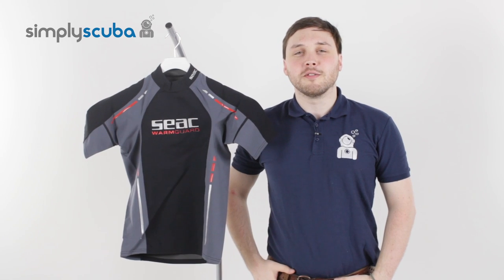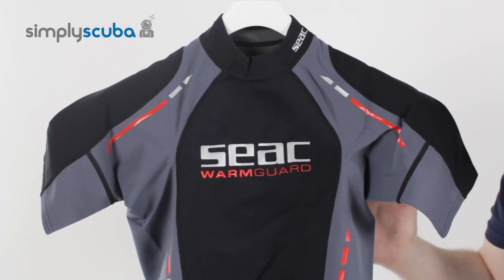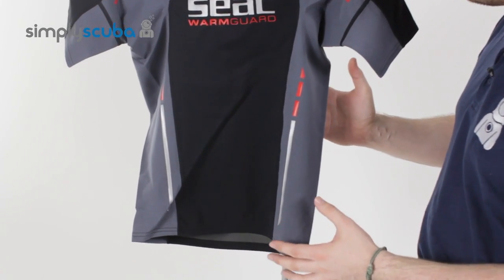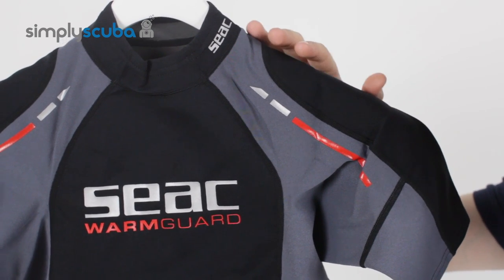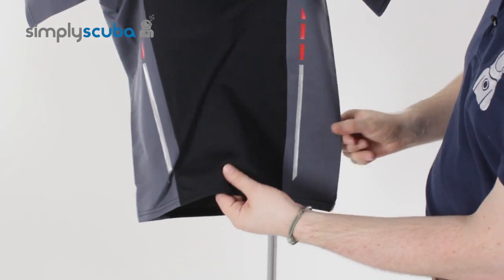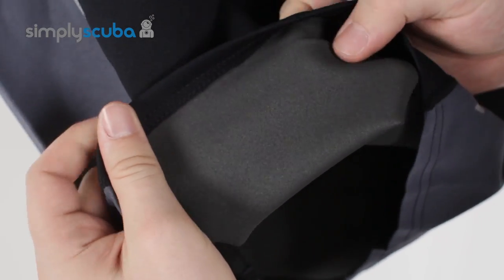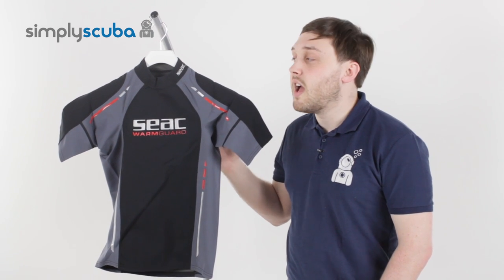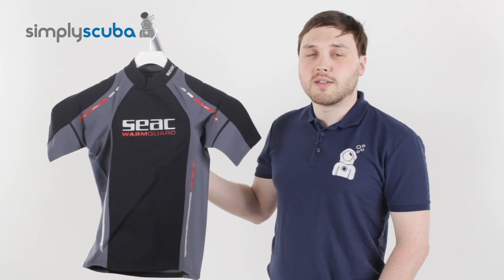Seac Sub Warm Guard 0,5mm Short Sleeve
The Seac Warm Guard 0.5mm Short Sleeve shirt can be worn by itself for warm waters or surface sports or worn underneath a wetsuit to add more thermal protection to take the edge off a thermocline.